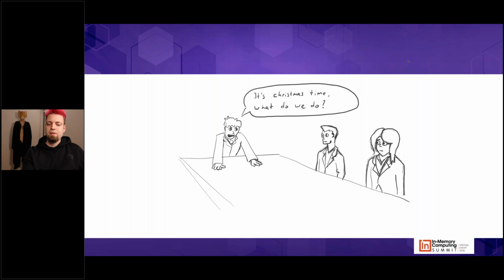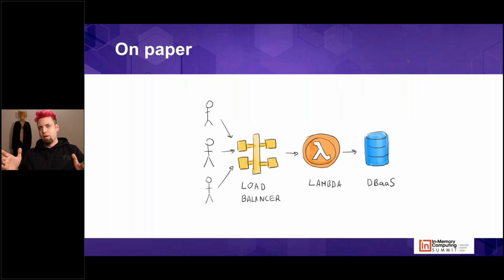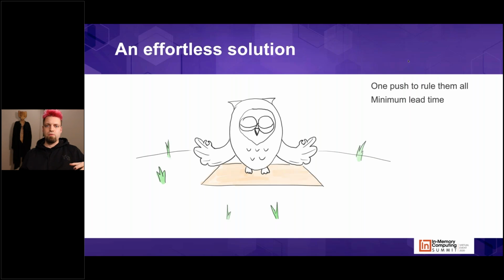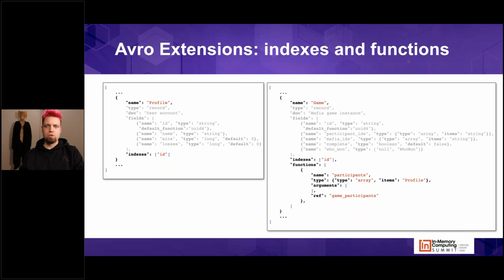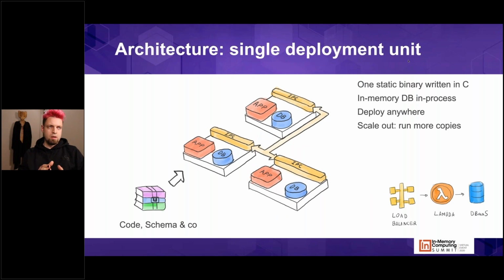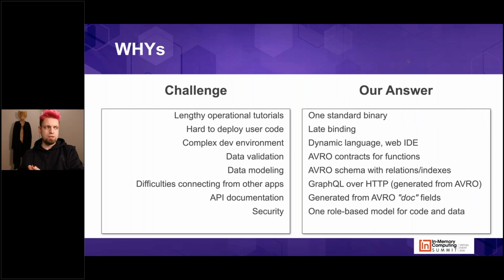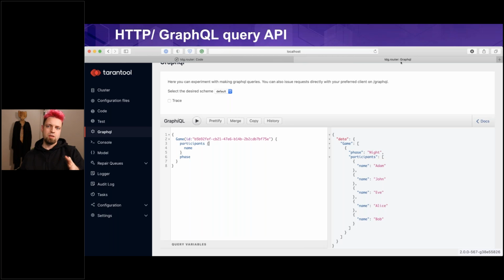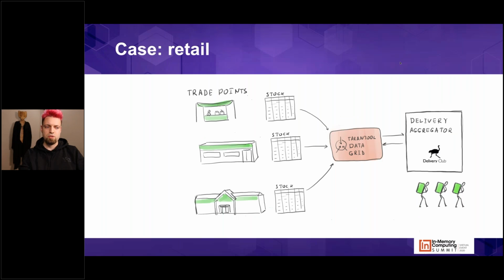Function as a Service with an IMDG - IMC Summit 2020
Function-as-a-Service with an IMDG presented by Konstantin Nazarov, Head of Tarantool Enterprise at Mail.ru